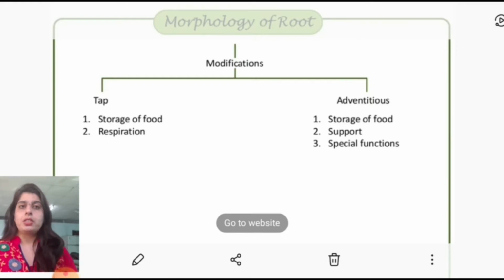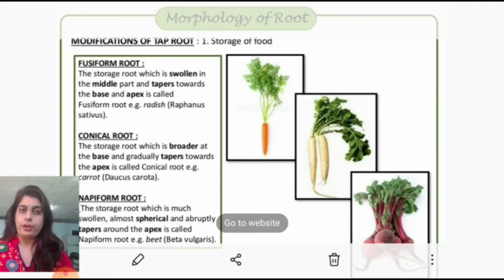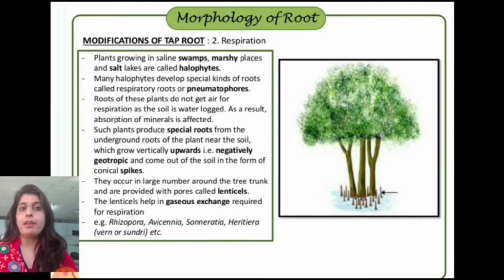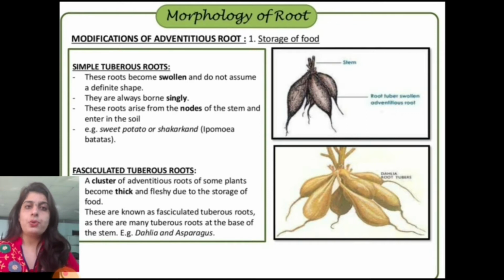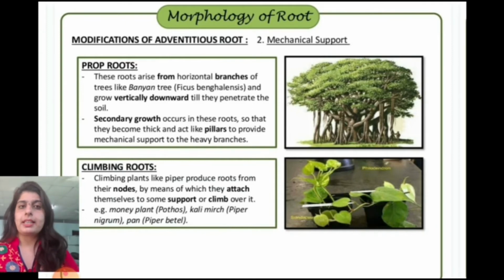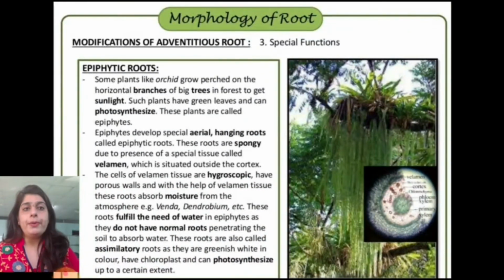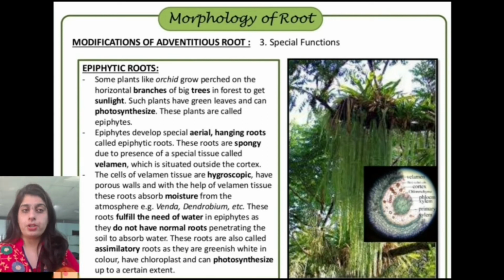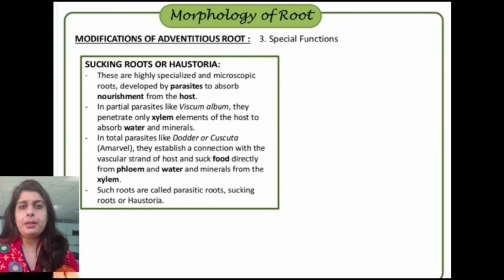Modification of roots By Ms. Divya Kiran | Pharmacy Department | RPIIT Academics